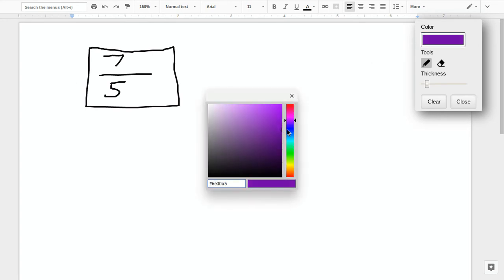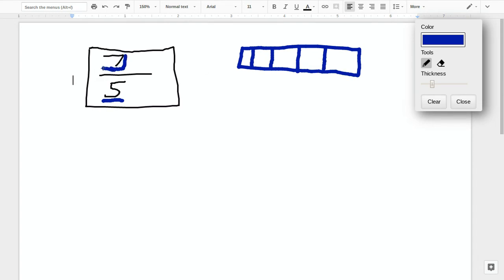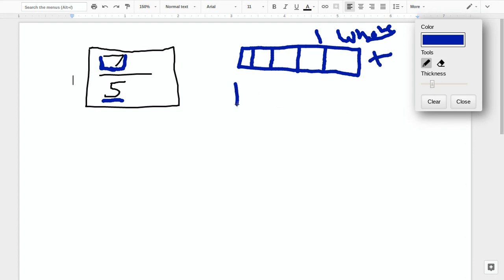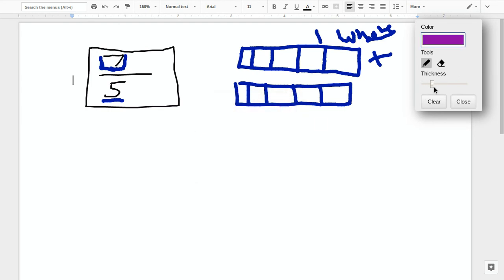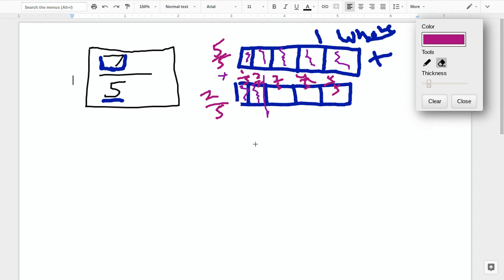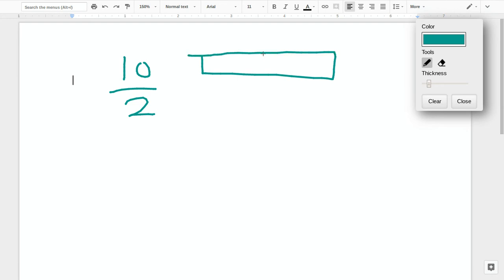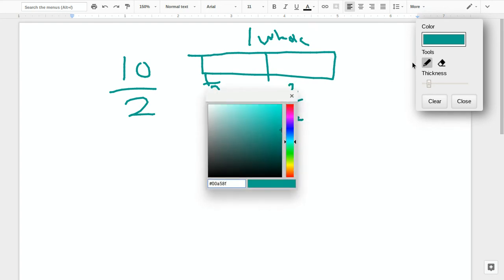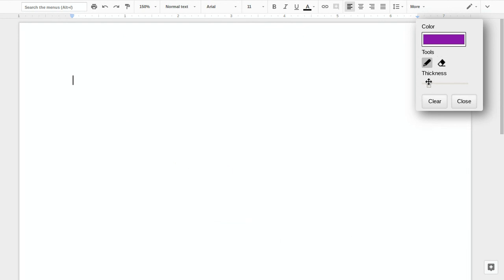How to draw pictures of improper fractions/ In-proper fractions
Hello yt, watch this video to learn about the way of drawing pictures of improper fractions. example 7/5 it is a improper fraction a proper would be 5/7 when the demonstrator is larger then the numerator that means its a proper fraction if its the other way around that means its a improper.